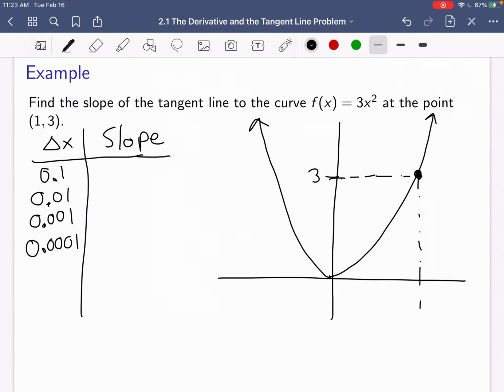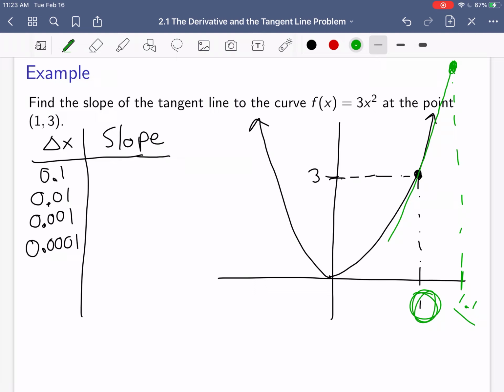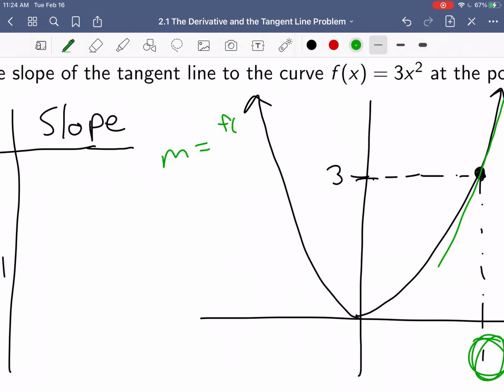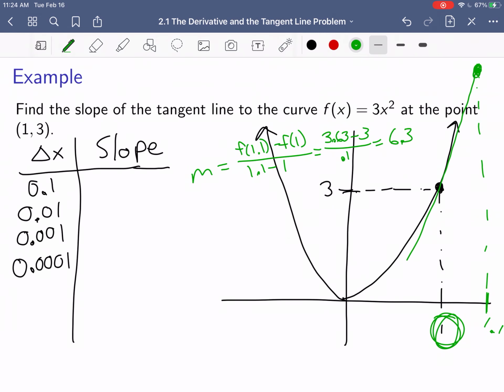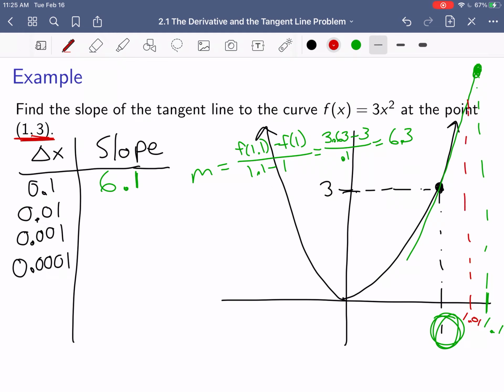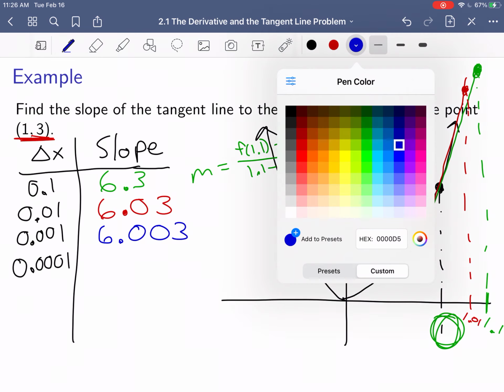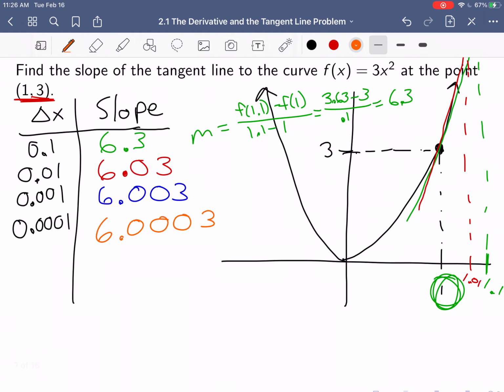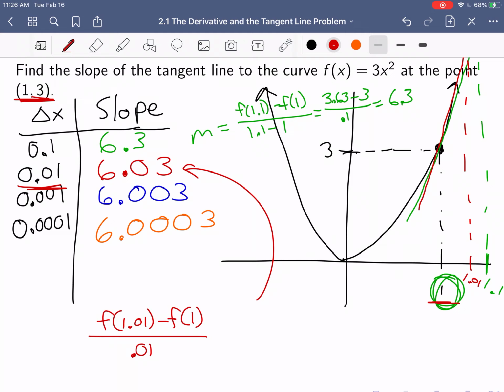Calc I - Sec 2.1 - Part 3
Example of finding the slope of a tangent line numerically